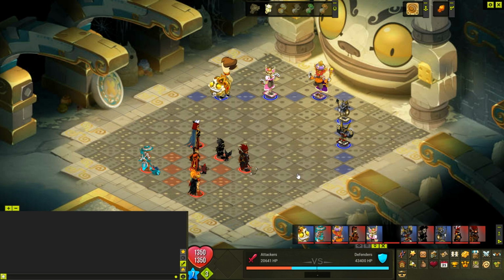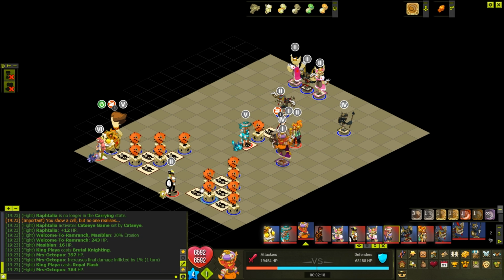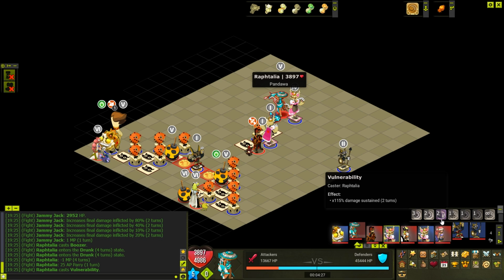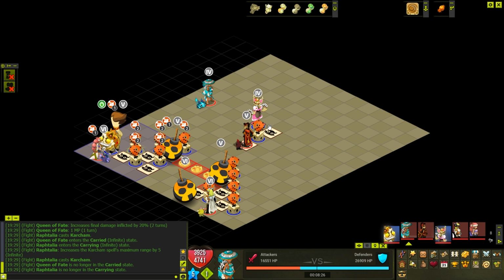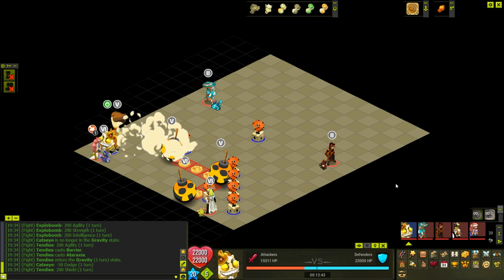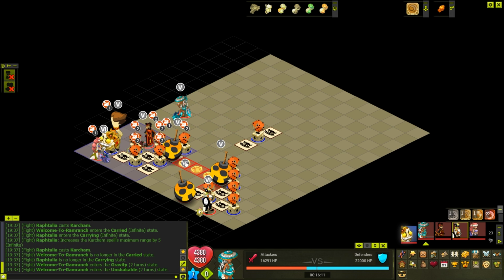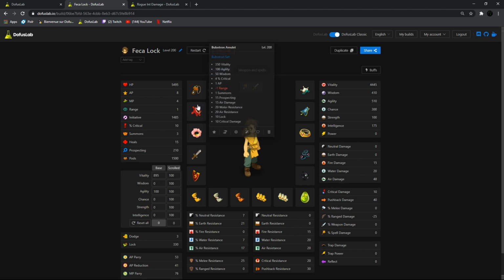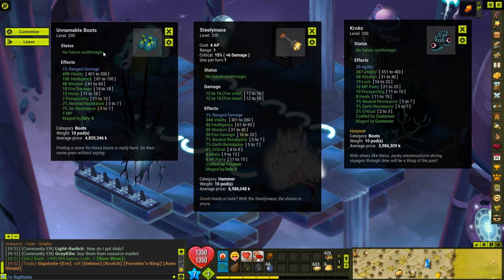Catseye Dungeon Leeching Tutorial : XP & Kamas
DOFUS 2020:
Made a lot of Kamas and got lots of XP with this method, so figured I would share it with you. In my opinion it is much more valuable than the current Nidas meta, so give it a try.
Thank you to Raphtalia for helping me make this video.